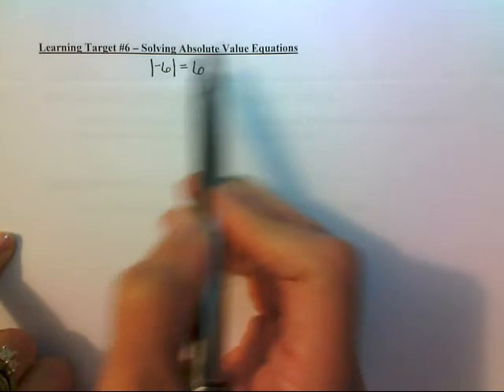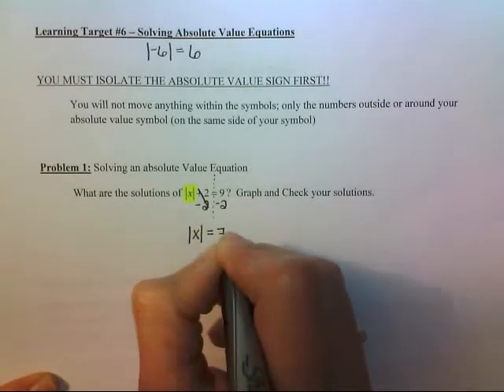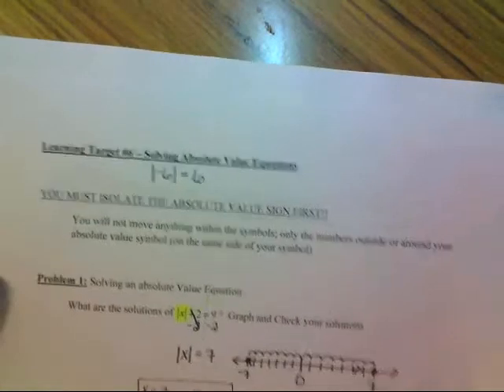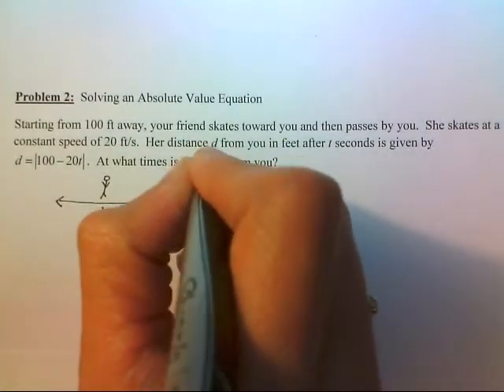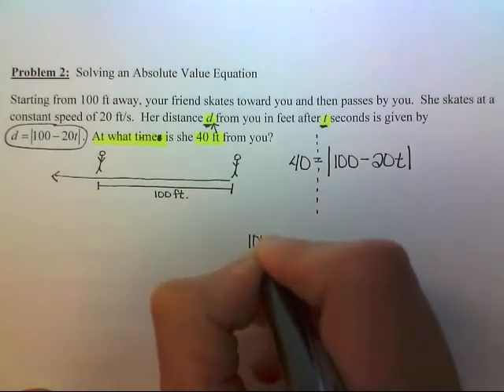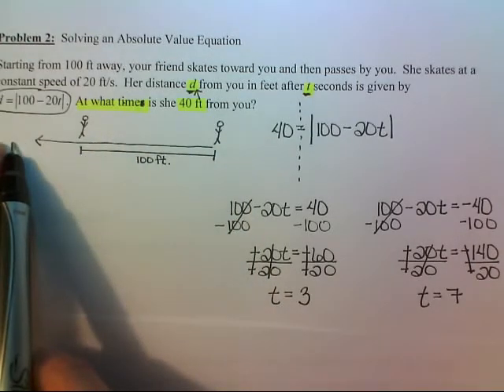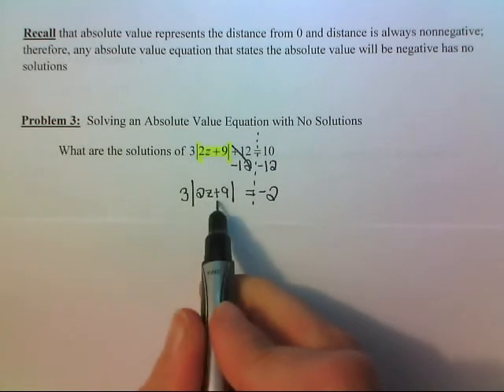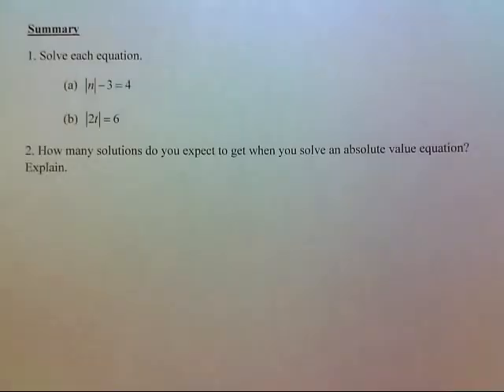Solving Absolute Value Equations